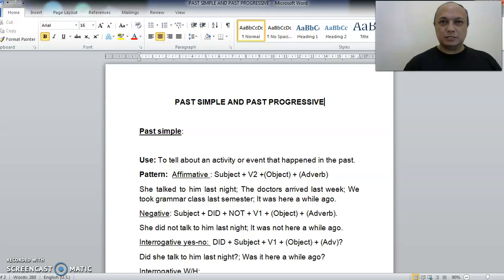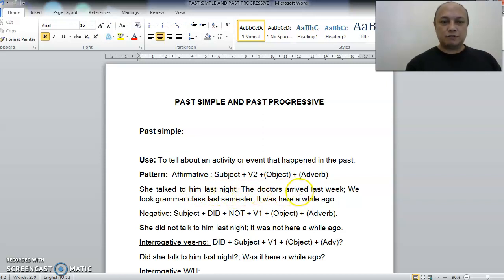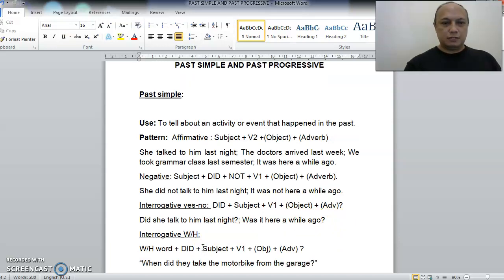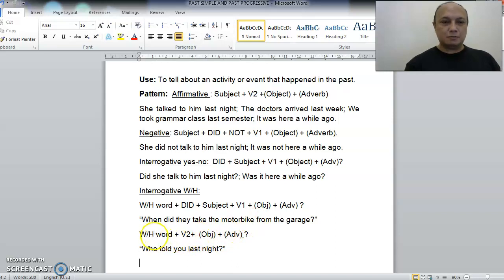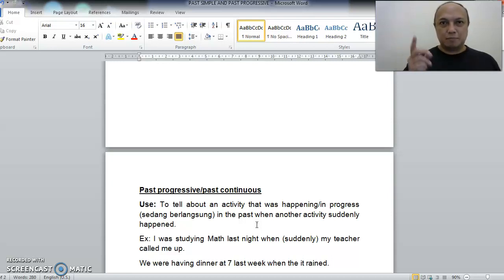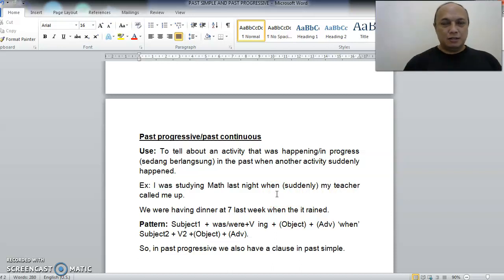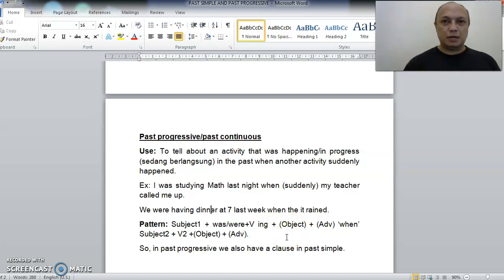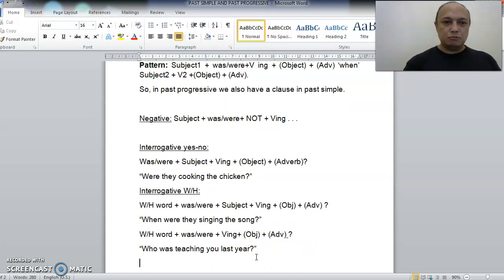Past Progressive and Past Simple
Past progressive talks about something that was in progress in the past. Usually it goes with another sentence in past simple. This is my lesson for grammar class at Universitas Ma Chung